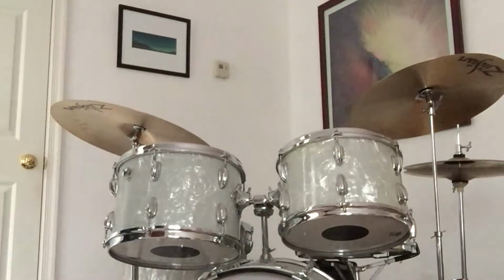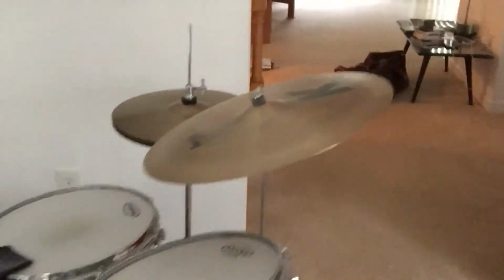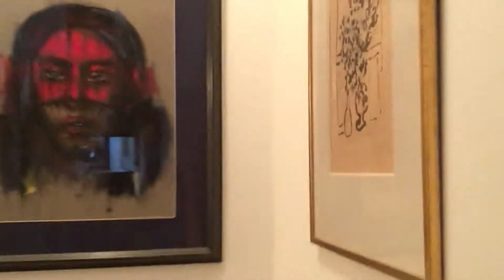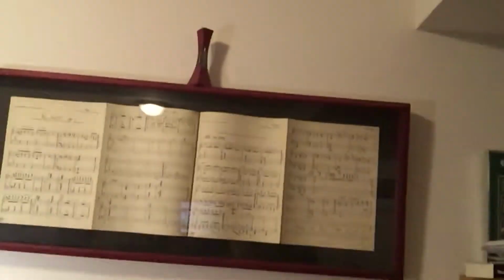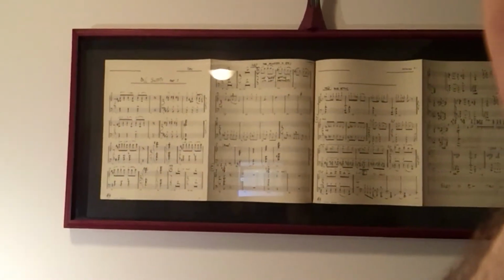VC Vinyl Community... One Alternative's LP/CD Twilight: Billy Cobham's Stratus - Side 2 Cut 3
Stratus by Billy Cobham is covered and also a look at the drum set used to record the Twilight album.